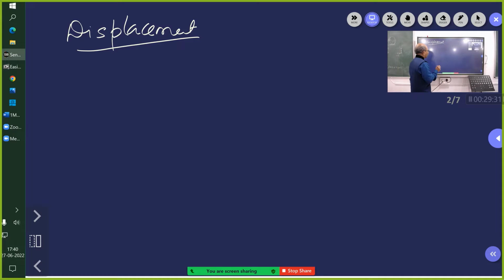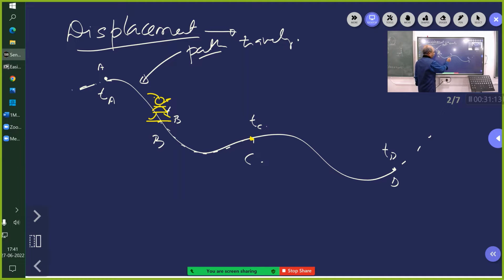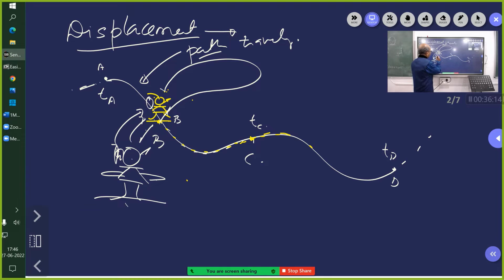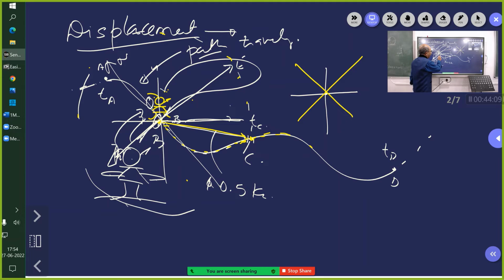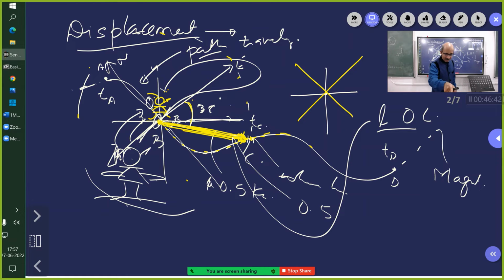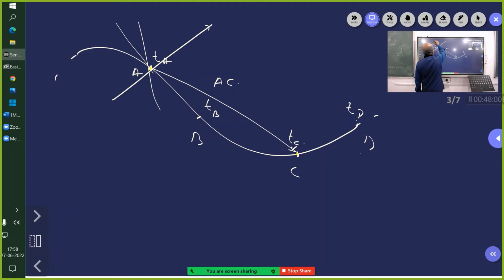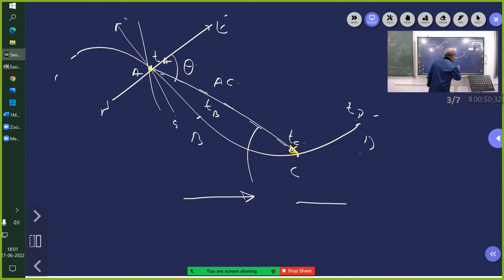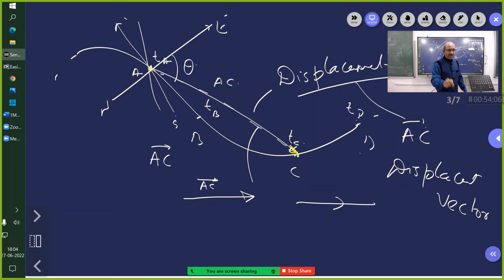Displacement-1 | Physics | SNM-Fundas | 8| 9 | 10 | Sudheer Murthy | FeatInEdu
Displacement part-1.
Short lectures on concepts in Physics for High School students.
These are recordings of a part of live teaching sessions Offline & Online. Students can learn the same way they used to learn if the classes were offline. for details.

Thanks

Qualifications:
1986: B.E. (E& C) Karnataka University
1989: M.Tech. (CEDT), IISc, Bangalore
1990: PGDBA

Mission:
1. To integrate 'teaching, learning, coaching training & mentoring' happen effectively and efficiently, for a select set of IX, X, XI, XII, PU students, who aspire to be achievers in the competitive examinations like KVPY, NEET, JEE-Mains, JEE-Advanced & CET.

2. To initiate a process to provide fruitful online cum offline curriculum, designed and executed by me, Prof. Sudheer Murthy, to ensure efficient and effective conversion of the available time into knowledge and skills, that are necessary to excel in competitive examinations like JEE-Mains, JEE-Advanced, NEET, CET and the Boards.

3. To assimilate, build and use appropriate learning supports.
Objectives:

1. To develop and enhance the necessary Cognitive and Non-Cognitive skills in the students to excel in all formats of science examinations.

2. Adopt student-centred learning methodology in the regular curriculum.

3. To enable students to create more knowledge and skills.

4. To coach and train students, to assimilate and format information, so that it can be easily converted to knowledge, with appropriate efforts.

5. To enable students of XI/XII (PU I & II) to confidently solve various types of questions that appear in exams like NEET, JEE-Main, JEE-Advanced & CET.

6. To inculcate qualities that make them worthy citizens of India, who will constantly endure excelling scientifically.

                             Experience & achievements of Prof. Sudheer Murthy:
1986 – 1990: Assistant Manager at Integrated Process Automation, Bangalore

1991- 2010: Assistant Professor, Dept. of E&C, BVB College of Engineering and Technology, Hubli

2004: Established FEAT Educational Services (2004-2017), a franchisee of BASE Bangalore.       Primarily conducted Foundation courses in Science and Mathematics for Std. VIII, IX & X.

2008: Students of Hubli-Dharwad were coached and trained by experts from Bangalore (exclusively for students of FEAT Educational Services) using state of the art Technology during 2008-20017)

2010 – 2015: Partnered Chinmaya school & college. Chinmaya college declared best college in north Karnataka.

2015: Established Jnanada Integrated PU Science College, Hubli

2017: Established BASE PU College, Hubli.

2021: Established Online and offline educational institute FeatInEdu with state of the art technology. I am currently engaged in conducting Online classes. I have my own YouTube channel ‘FeatInEdu’.  Free lessons in Physics for PU students.

30 years in teaching/coaching/training/Academic administration.